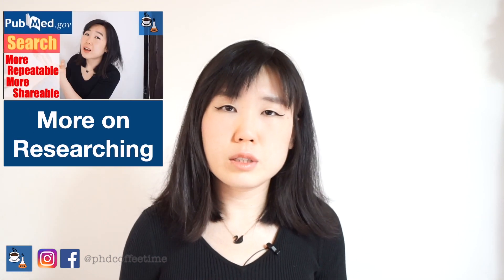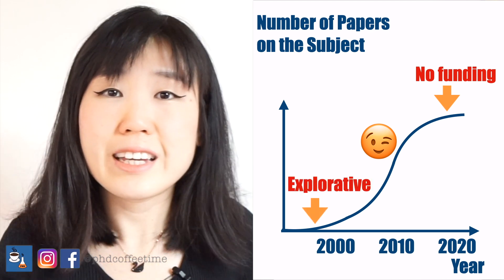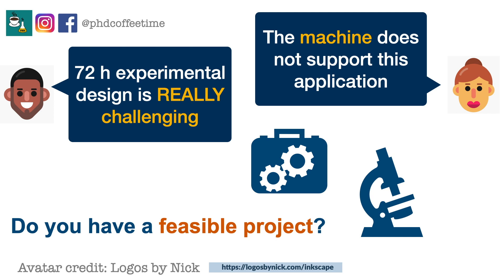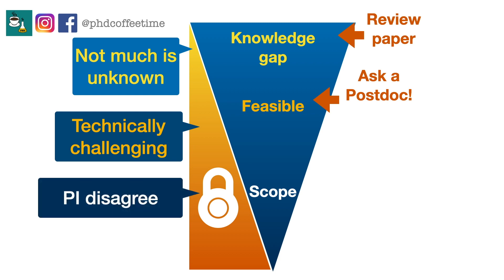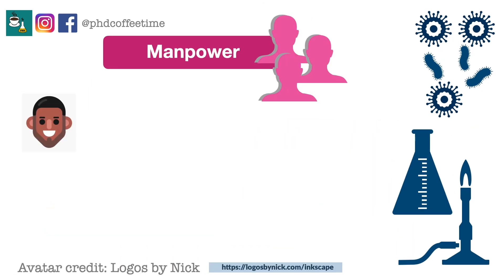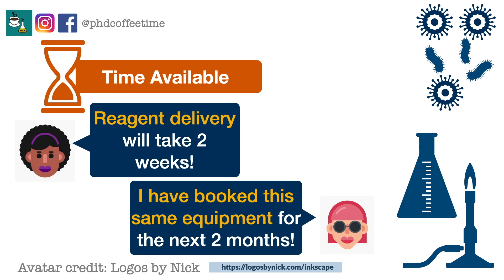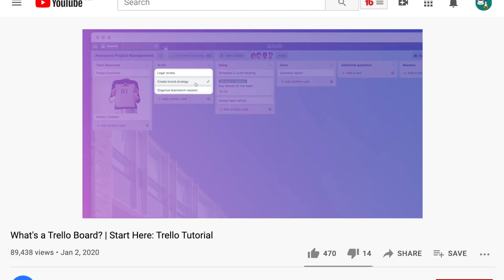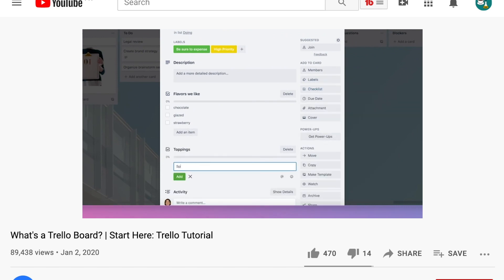DON'T Hit the Lab Until You've Asked These Questions!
There are so many questions you should ask yourself (and ask around) before starting a lab experiment.

I hope this video will save you time and resources when you plan the next experiment in the lab.

A very specific video topic as requested by Felix B. (at) beecher31009380.